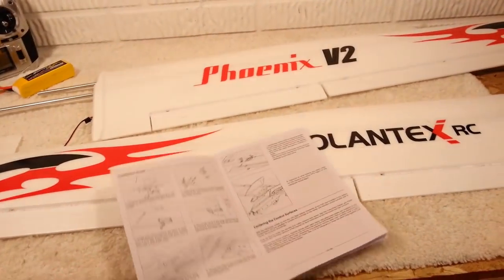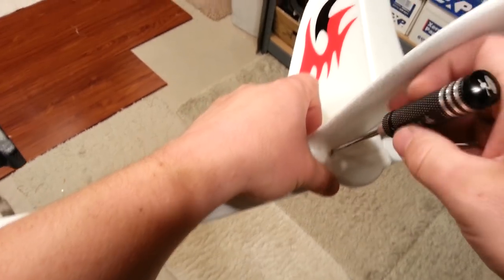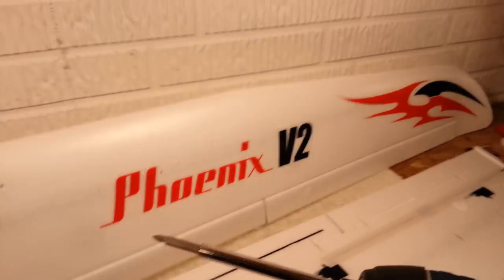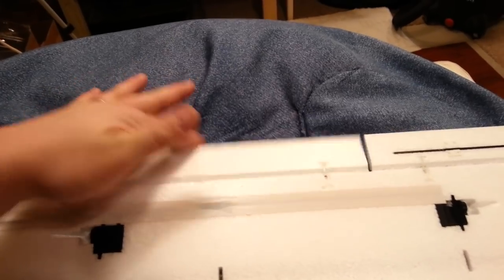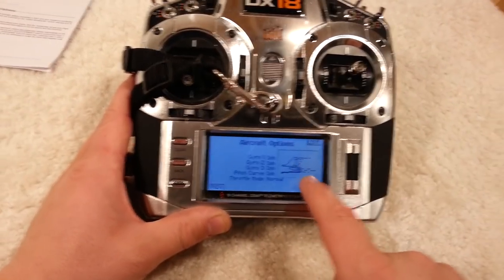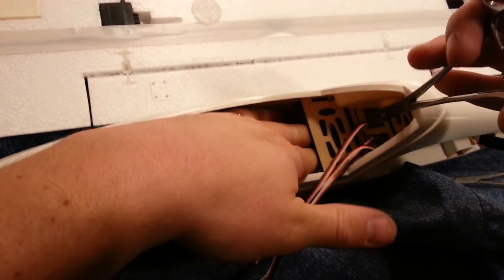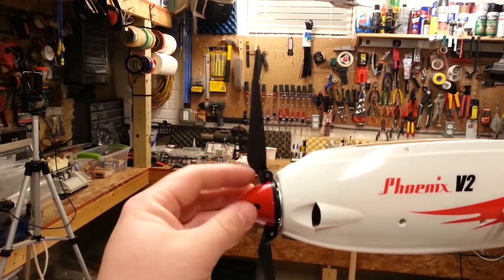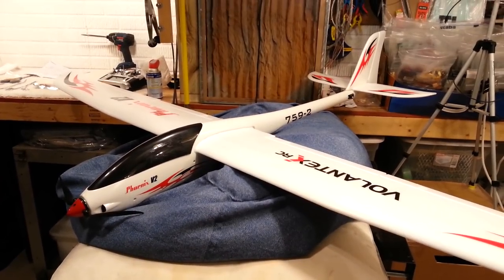Volantex RC - Phoenix V2 - 2m - Build Series - Assembly